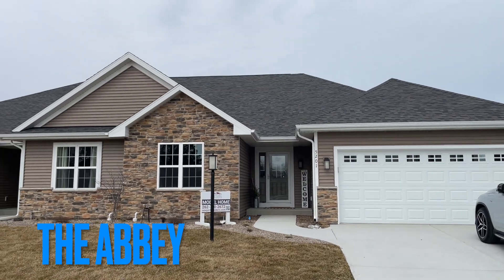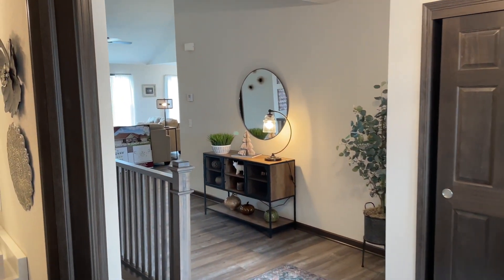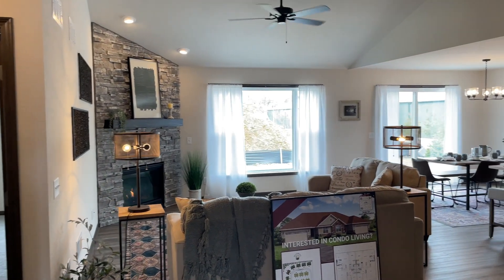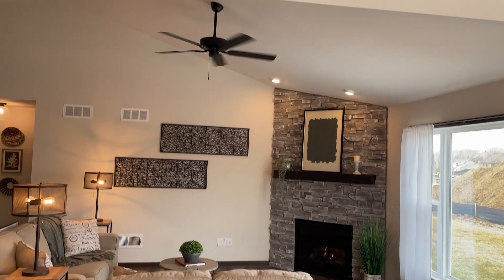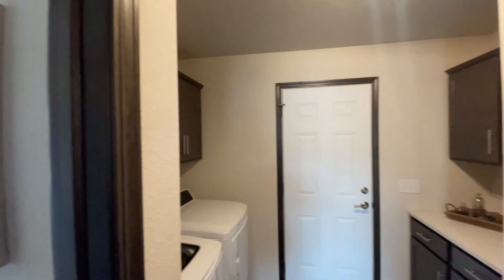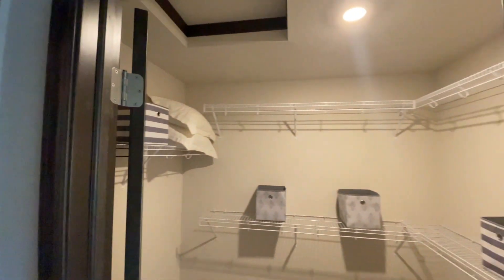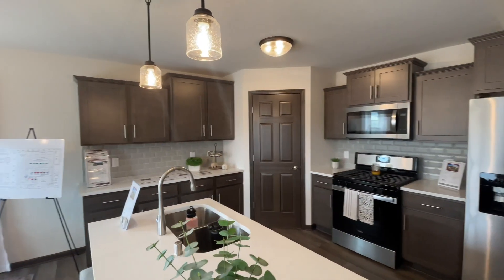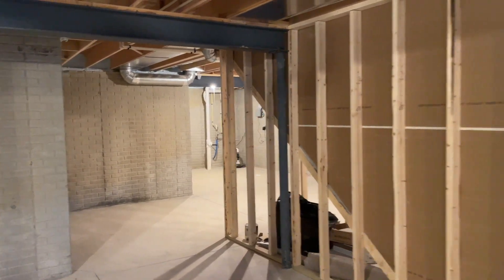A BRAND NEW Townhome With An EXCELLENT House Design!! | House Tour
Well, Hellooooo! My name is Autumn 🍁 and I tour model homes! 💕
Let’s explore some of the best homes in the country together! ✨

H O M  E    S T A T S
THE ABBEY
Starting Price: $389,900
2 Beds | 2 Baths | 1,620 Sq Ft